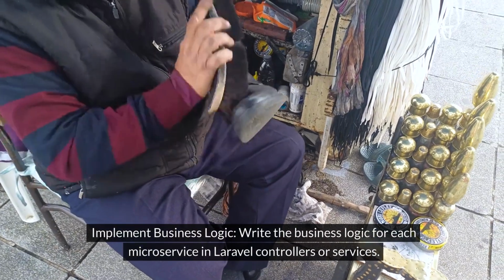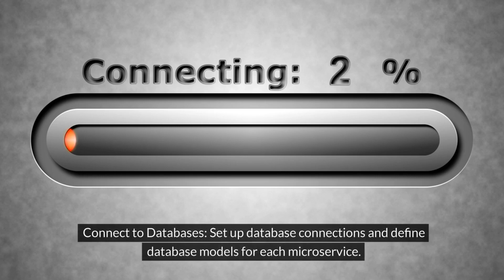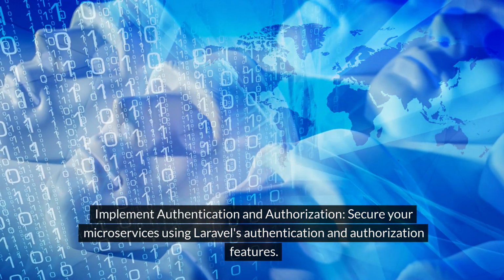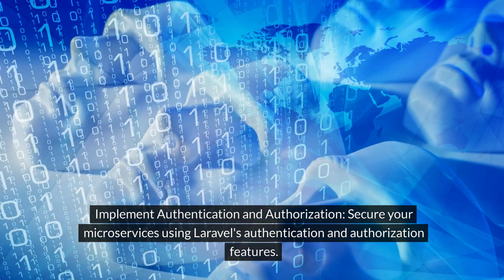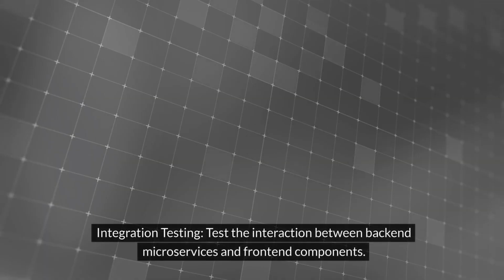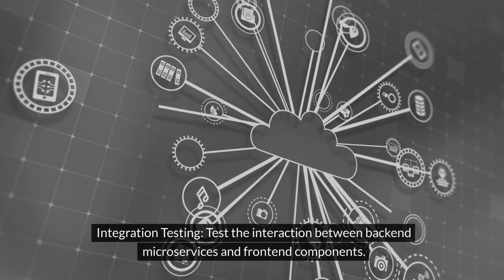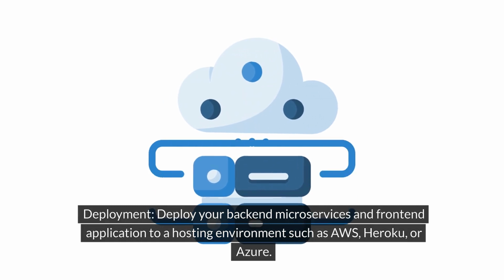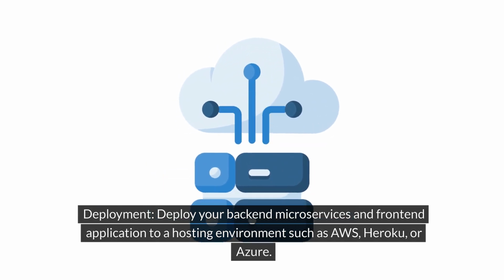Developing Microservices with Laravel and Angular: A Comprehensive Guide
Developing a microservice architecture typically involves creating separate backend services using a framework like Laravel for the backend and a frontend application using a framework like Angular for the user interface.

Here's a high-level overview of how you can develop a microservice architecture with Laravel and Angular:

Design your Microservices: Identify the different functionalities of your application and break them down into separate microservices. Each microservice should be responsible for a specific task or domain within your application.

Set up Laravel for Backend Microservices:

Install Laravel: Use Composer to install Laravel and set up a new Laravel project.

Define Routes and Controllers: Create routes and controllers in Laravel to handle HTTP requests and responses for your backend services.

Implement Business Logic: Write the business logic for each microservice in Laravel controllers or services.

Connect to Databases: Set up database connections and define database models for each microservice.

Implement Authentication and Authorization: Secure your microservices using Laravel's authentication and authorization features.

Set up Angular for Frontend:

Install Angular CLI: Use Angular CLI to create a new Angular project.

Create Components: Create Angular components to build the user interface of your application.

Implement Services: Implement Angular services to communicate with backend microservices via HTTP requests.

Handle Routing: Set up routing in Angular to navigate between different views of your application.

Implement Authentication: Implement authentication features in Angular to handle user authentication and authorization.

Integrate Backend and Frontend:

CORS Configuration: Configure Cross-Origin Resource Sharing (CORS) to allow Angular frontend to communicate with Laravel backend.

API Documentation: Document your backend APIs so that frontend developers understand how to interact with them.

Error Handling: Implement error handling in both backend and frontend to handle errors gracefully and provide meaningful error messages to users.

Testing and Deployment:

Unit Testing: Write unit tests for your backend and frontend code to ensure that they work as expected.

Integration Testing: Test the interaction between backend microservices and frontend components.

Deployment: Deploy your backend microservices and frontend application to a hosting environment such as AWS, Heroku, or Azure.

Monitoring and Maintenance:

Monitoring: Set up monitoring tools to monitor the performance and health of your microservices architecture.

Maintenance: Regularly update and maintain your microservices to ensure they remain secure and up-to-date with the latest features and bug fixes.

By following these steps, you can develop a microservice architecture with Laravel for backend services and Angular for the frontend application, allowing you to build scalable and maintainable applications.

You don't necessarily need separate installations of Laravel and Angular for each microservice. In a microservice architecture, each microservice is a separate and independent service that can be developed and deployed separately. However, you can still use a single installation of Laravel for all your backend microservices and a single installation of Angular for your frontend application.

Here's how you can structure your project:

Backend Microservices with Laravel:

Set up a single Laravel installation for all your backend microservices.

Create separate Laravel projects or modules within the Laravel installation for each microservice.

Each microservice will have its own routes, controllers, models, and database migrations within the Laravel project.

Frontend Application with Angular:

Set up a single Angular project for your frontend application.

Create separate Angular modules or components within the Angular project for different parts of your application that interact with different backend microservices.

Use Angular services to communicate with the backend microservices via HTTP requests.

By organizing your project in this way, you can still achieve the benefits of a microservice architecture while using a single installation of Laravel and Angular for your entire application. This approach allows for better code reuse, easier maintenance, and streamlined development processes.